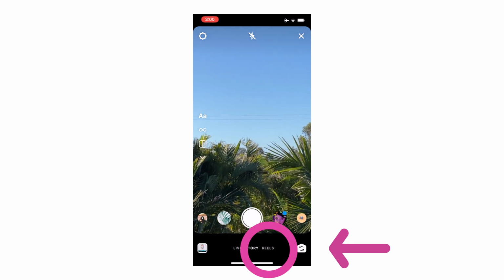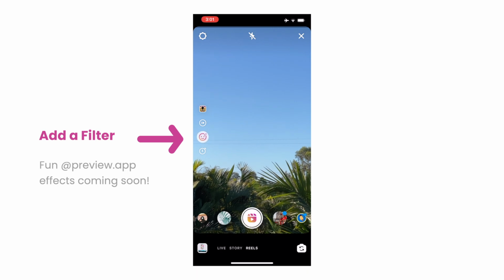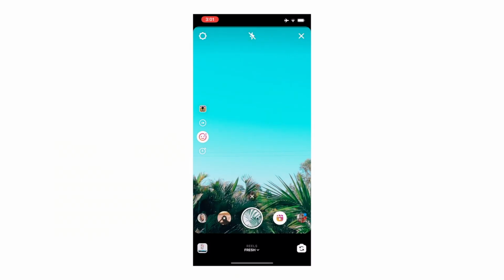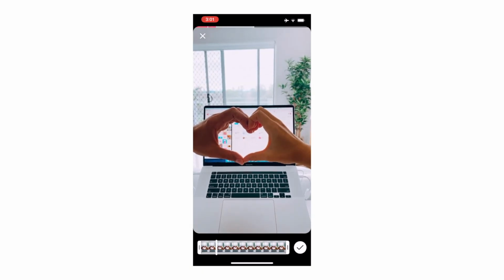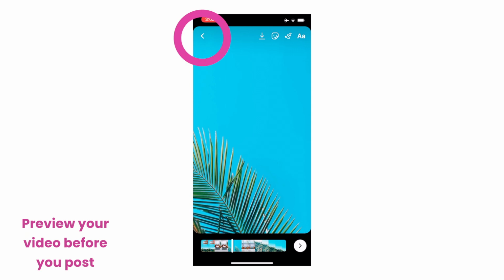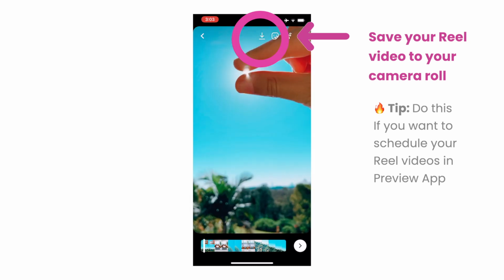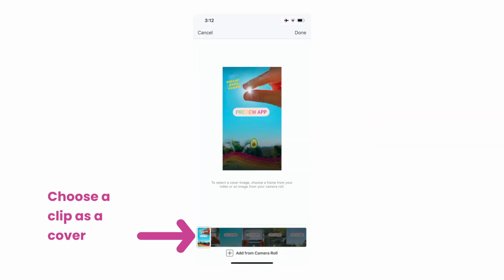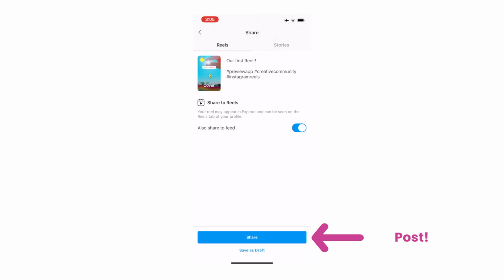For Beginners: How to use Instagram Reels Feature?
Hello everyone! Let's talk about the new Instagram feature of 2020: Instagram Reels. I'm showing you how to use Instagram Reels. I'm going to keep it short and sweet so that you know the basics. This Instagram Reels tutorial is perfect if you are a beginner.

And don't hesitate to ask if you have any questions!